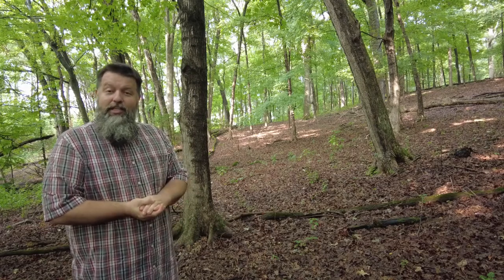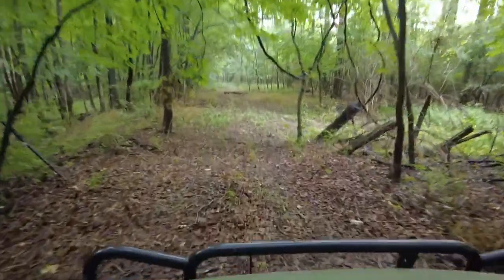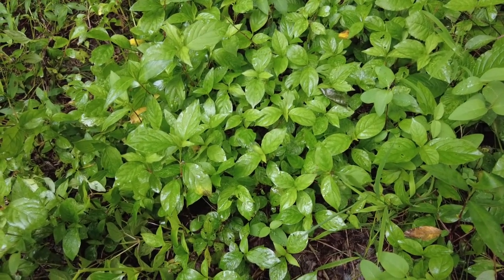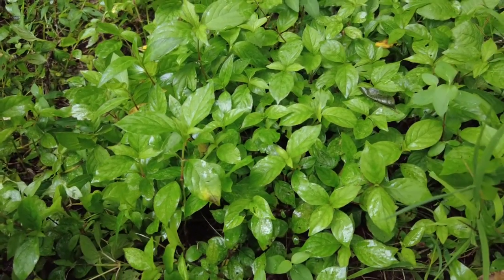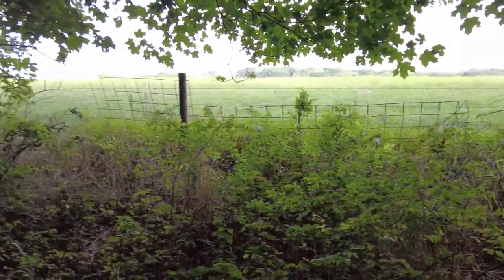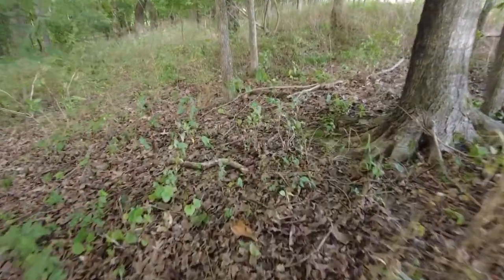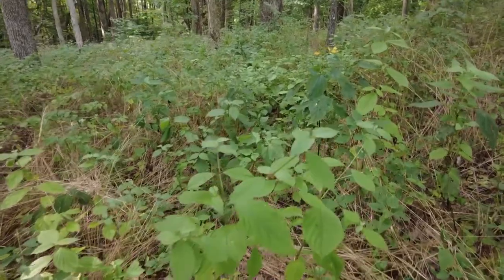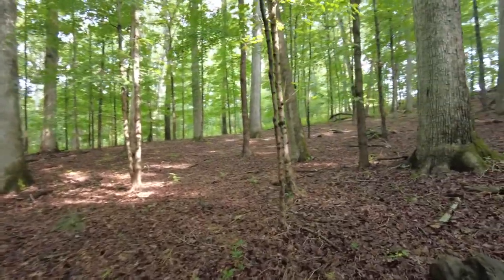Japanese Chaff Flower Virtual Tour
University of Illinois Extension Forester Chris Evans takes you on a tour of the Dixon Springs Agricultural Center in southern Illinois to look at Japanese Chaff Flower (Achyranthes japonica) invasion.  Site history, management, and next steps are discussed.
This presentation was part of the 2021 Japanese Chaff Flower Summit, hosted by the University of Illinois Extension, River to River Cooperative Weed Management Association, Southern Illinois University, and Cypress Creek National Wildlife Refuge.